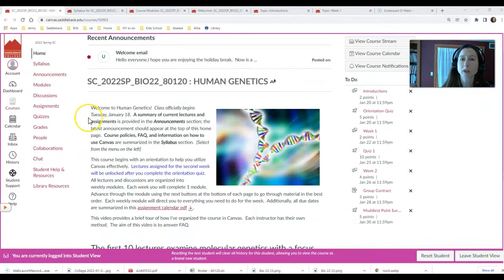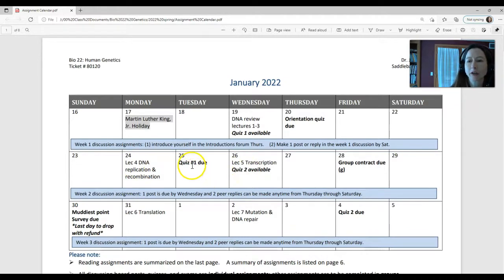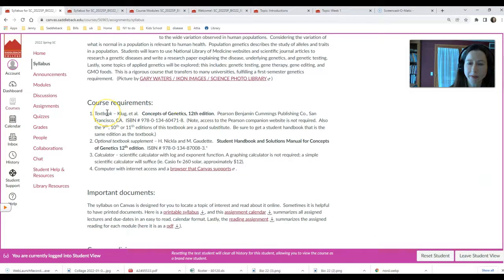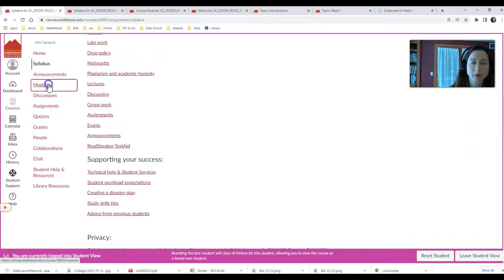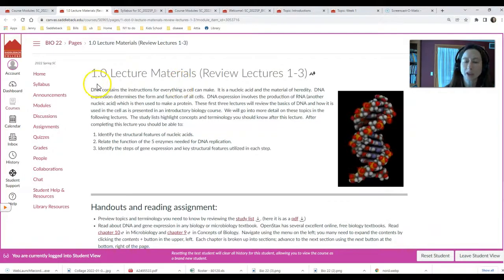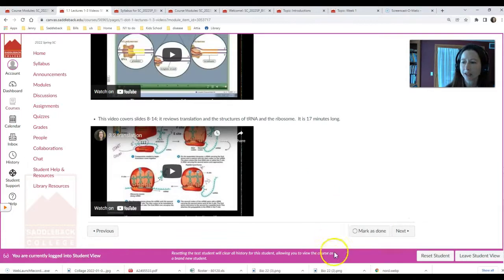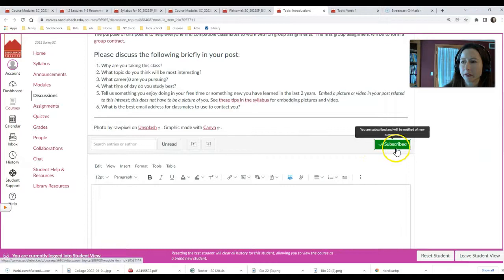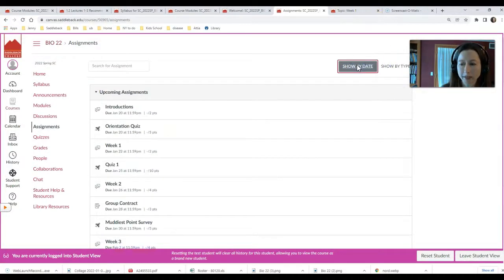Welcome Tour Bio 22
This video will show how I've organized our class in Canvas and help you get started